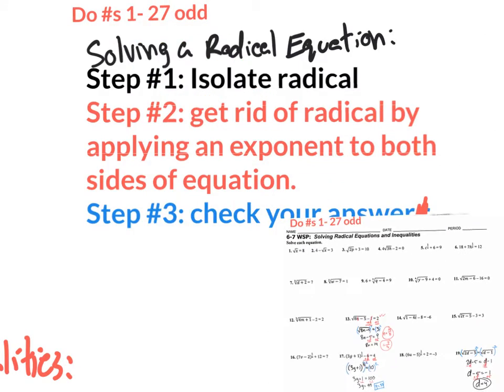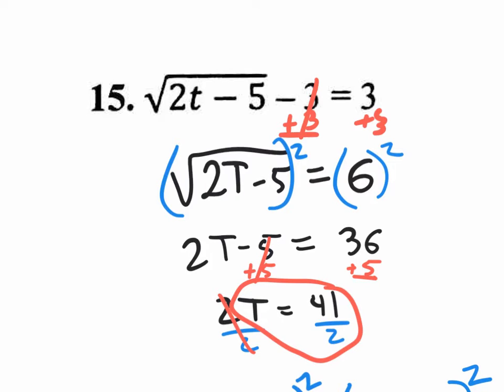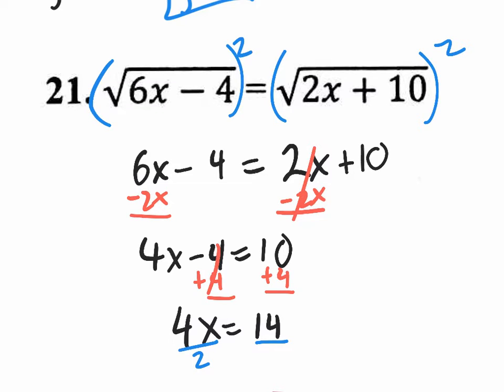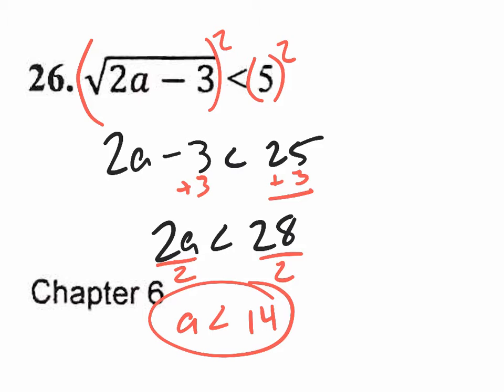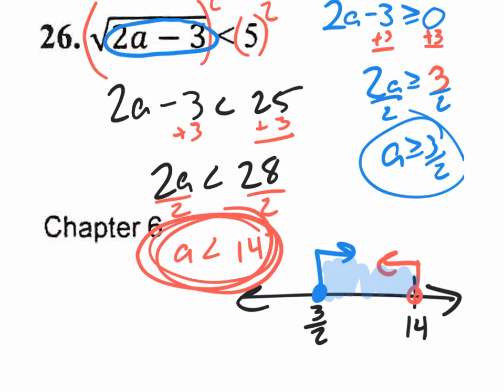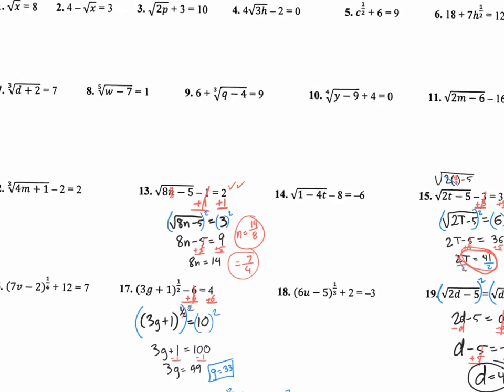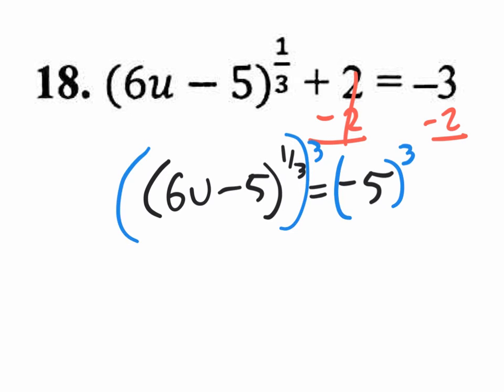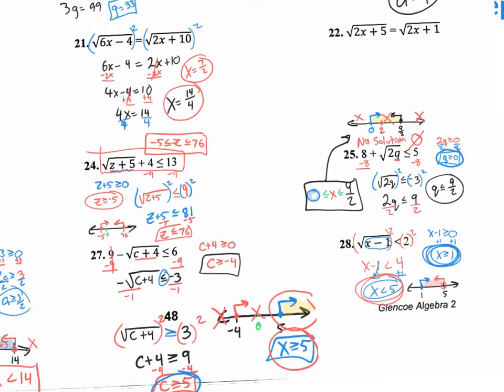67 WSP homework v2